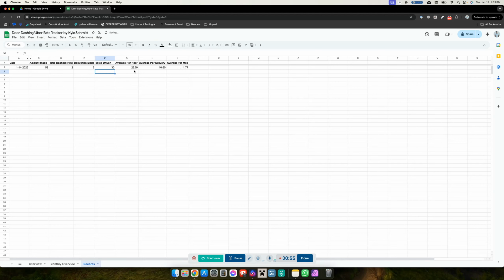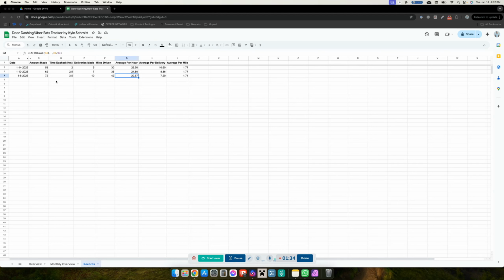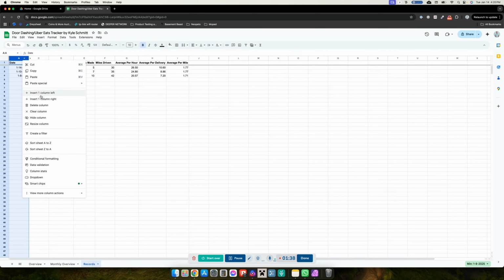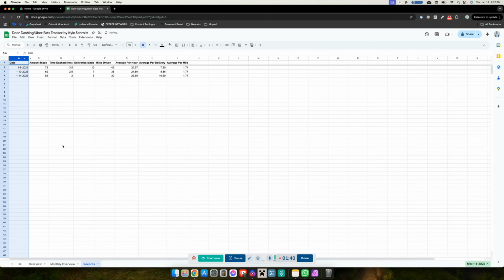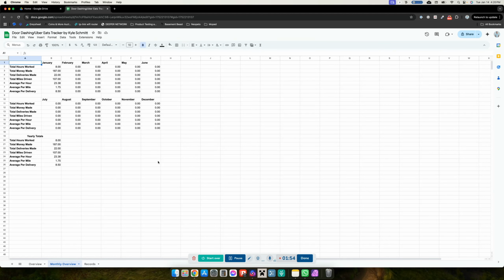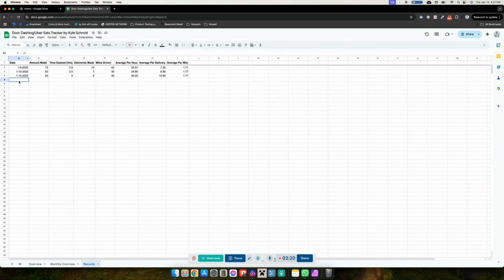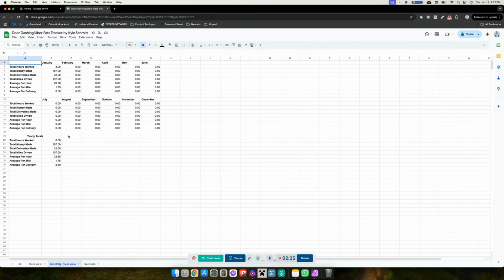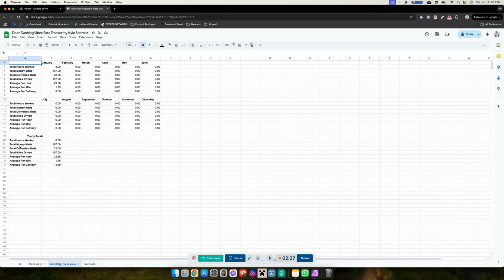DoorDashing and Uber Eats Tracker - Product Tutorial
This tutorial shows you how to use the doordashing template to track your income, deliveries, and mileage and how that affects your monthly and yearly totals and averages.